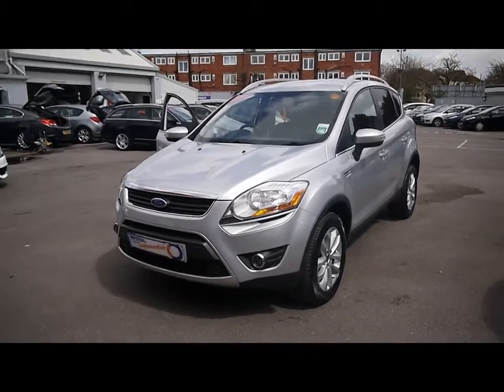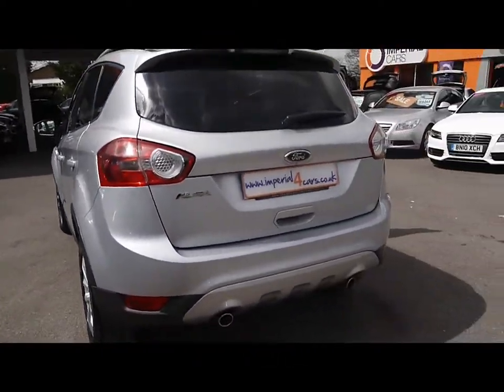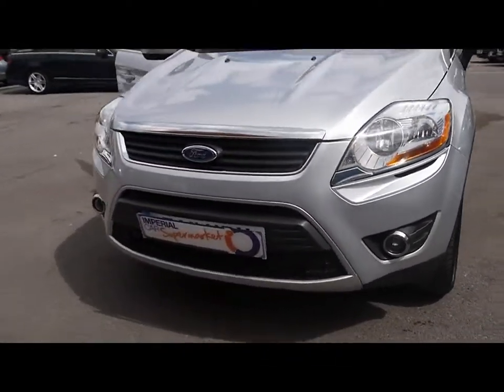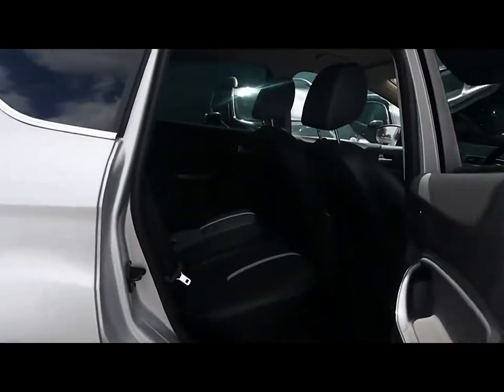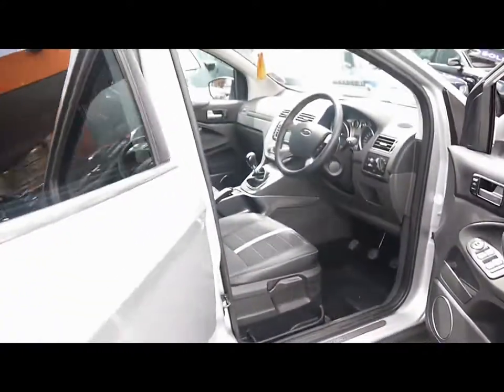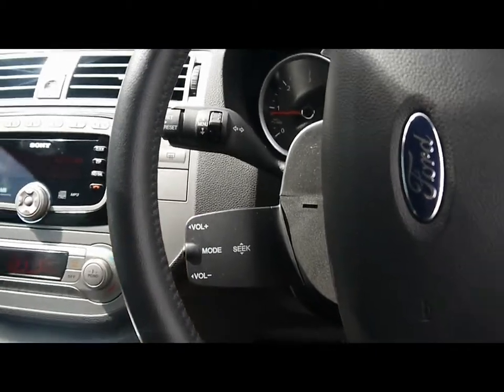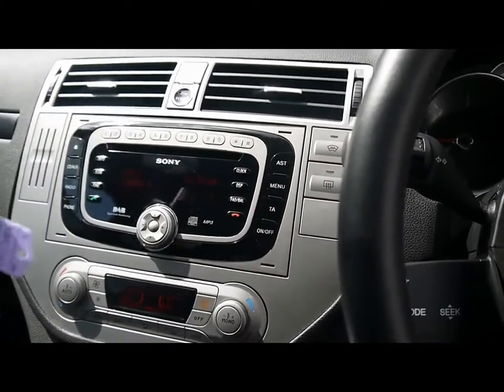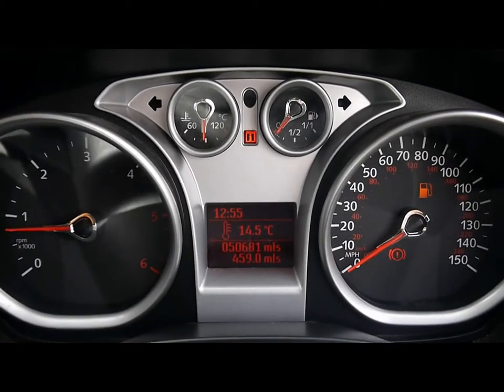2011 Ford Kuga Titanium 2.0TDCi 140 Silver For Sale In Hampshire